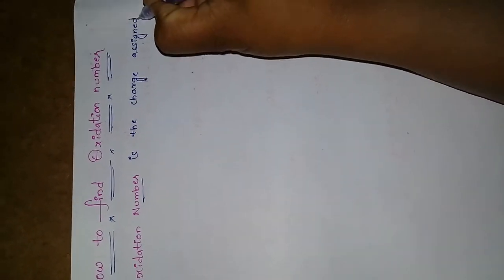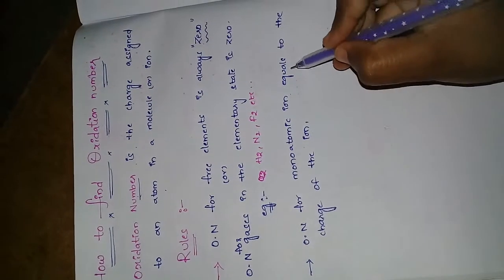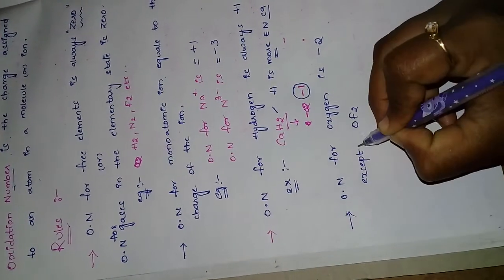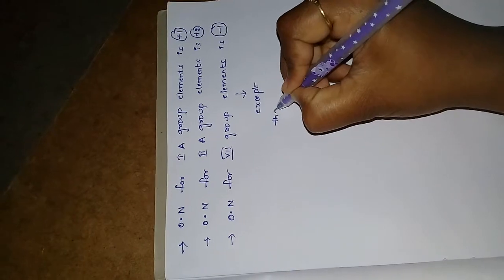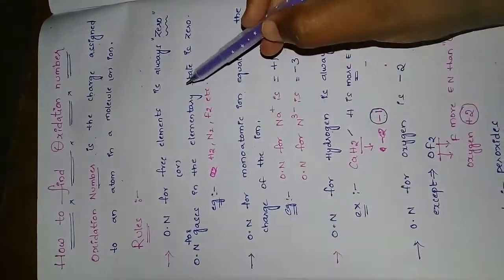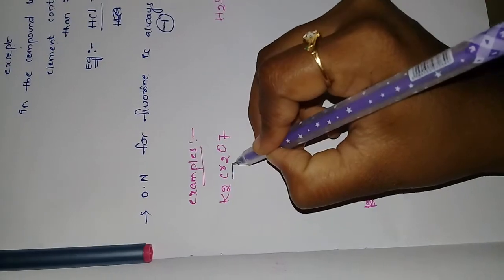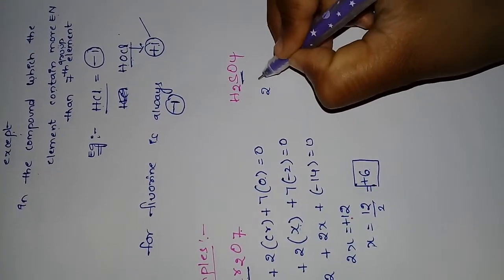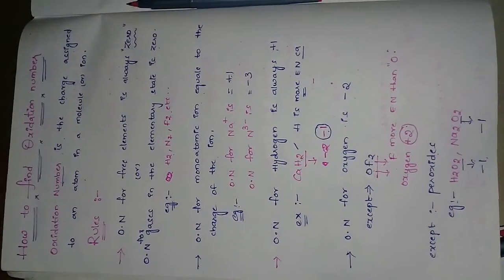How to find oxidation number